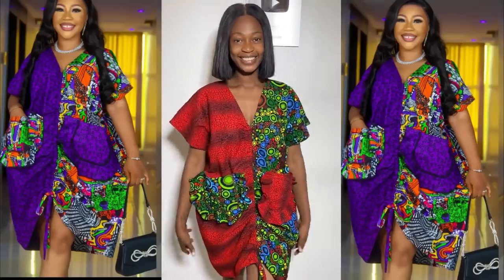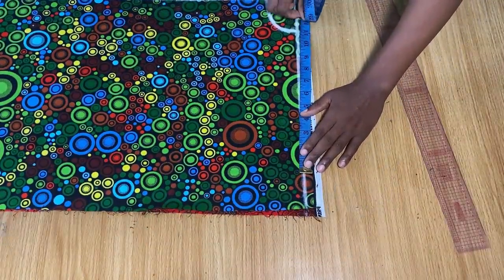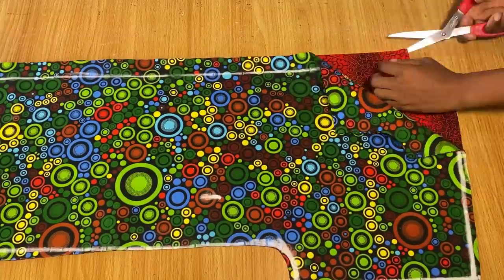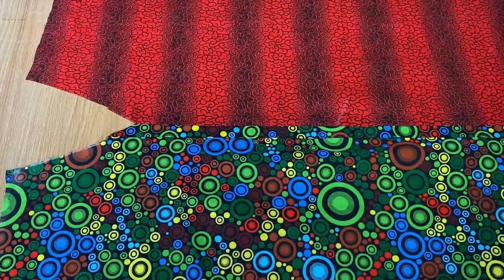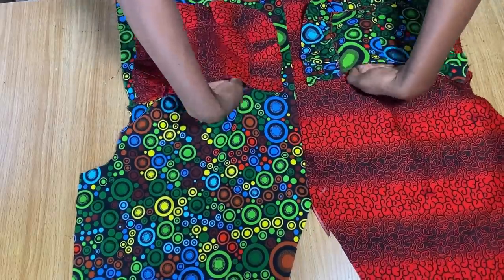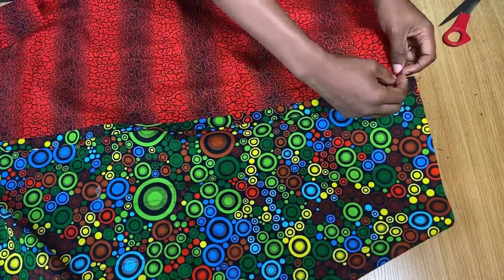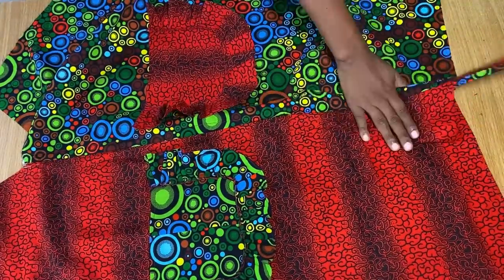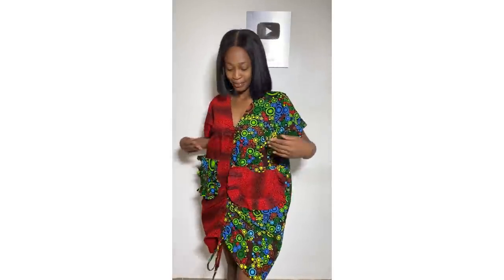How to Cut and Sew a Dress with Drawstrings and stylish Pockets.